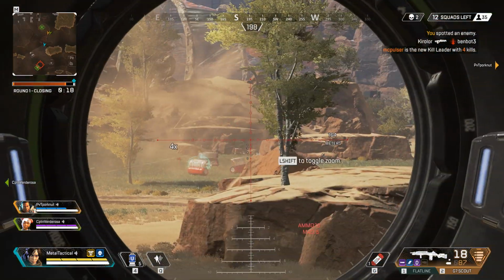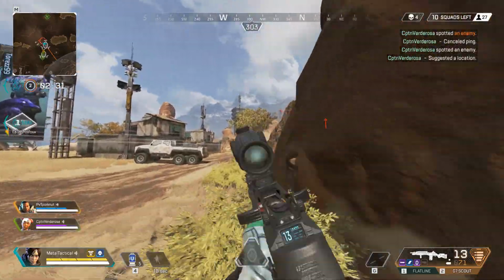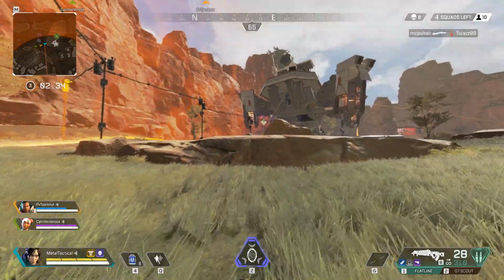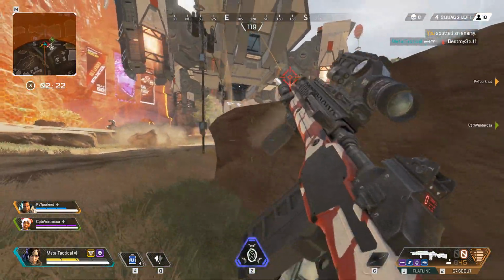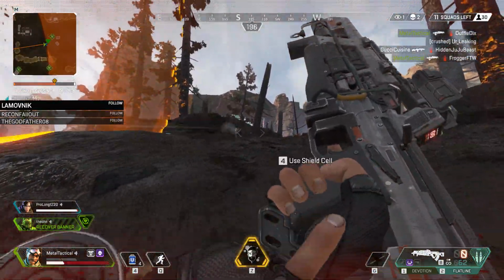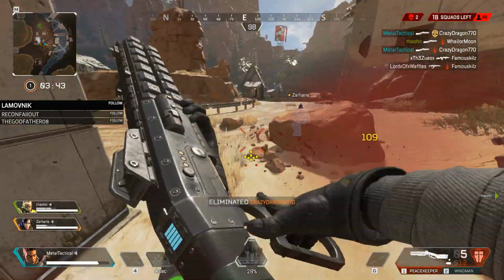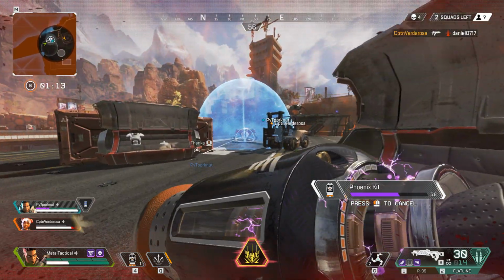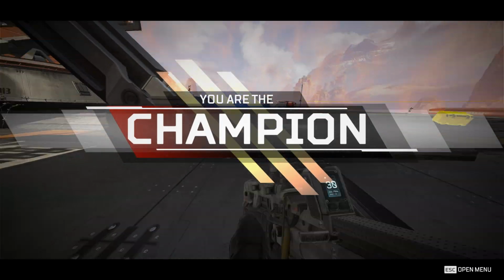Legend Tier List! All Apex Characters Ranked! - Apex Legends Guide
You might even get some RPGs, RTSs, and Single Player let's plays too. I currently am a PC gamer exclusively, I do not play any games on a console.